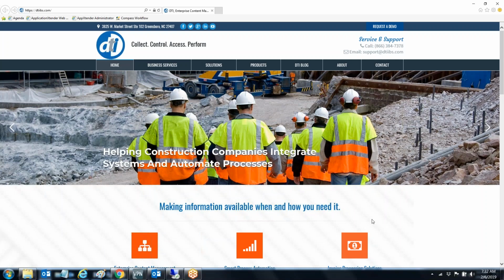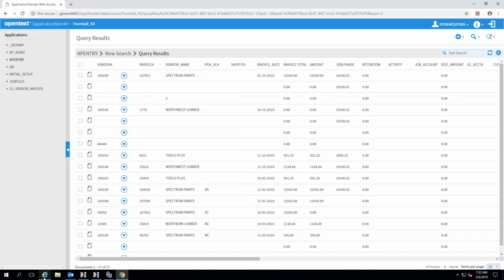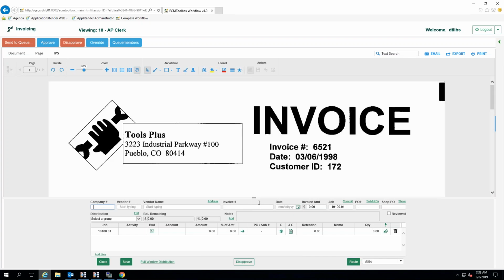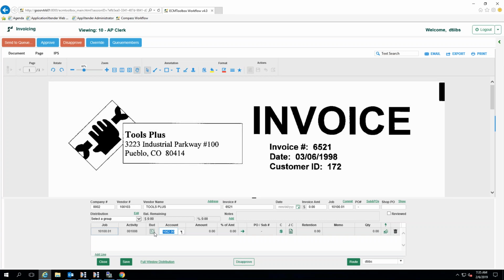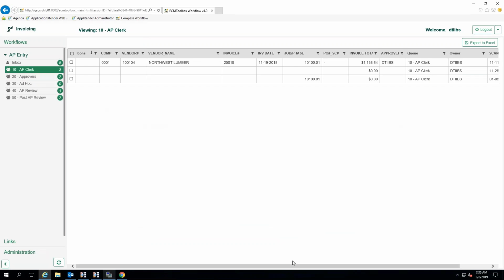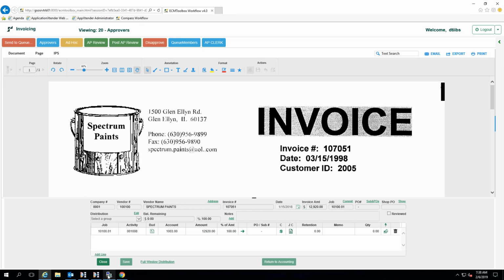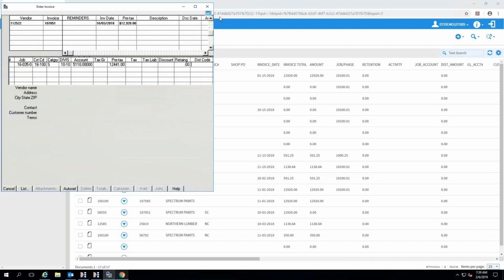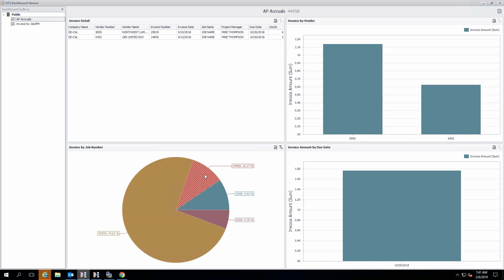How to use Compass - The Best VCM Replacement Software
Compass is a solution that includes workflow, dashboards, and integration tools allowing you to peel away VCM, Invoice Router, and CDM modules and replace them with upgraded and updated components. These components are integrated with ApplicationXtender so there is no need to replace your core image repository.